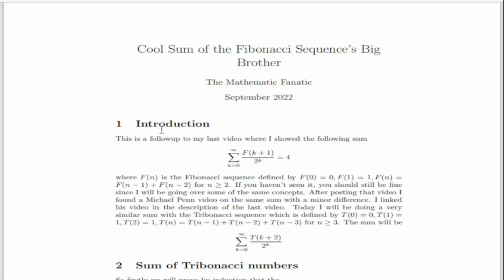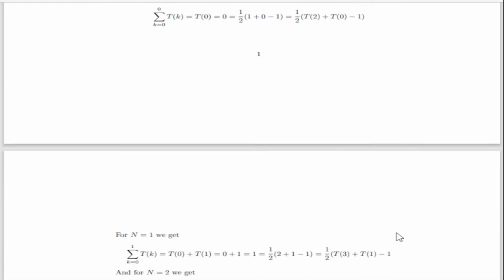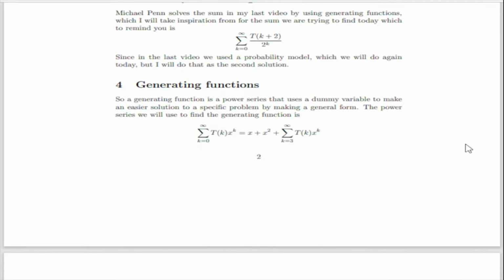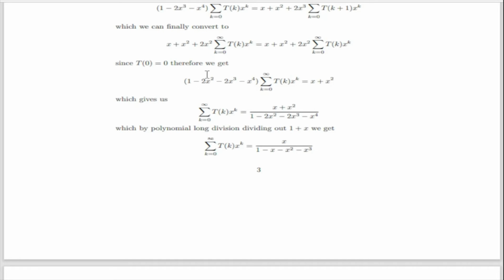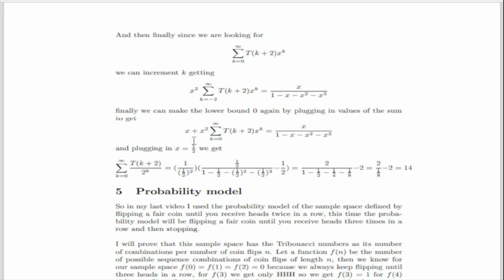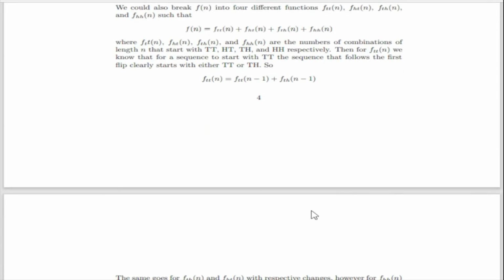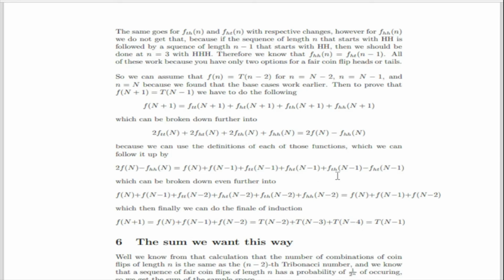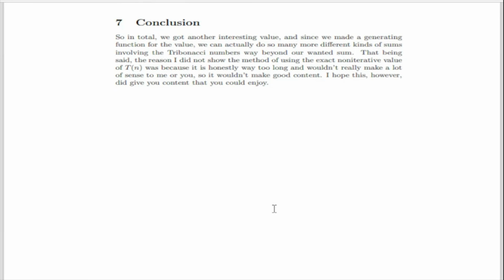Cool Sum of the Fibonacci Sequence's Big Brother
Introduction [0:00]
Sum of Tribonacci numbers [1:29]
Two ways of finding the sum [4:21]
Generating functions [4:48]
Probability Model [10:14]
The sum we want this way [15:18]
Conclusion [16:42]